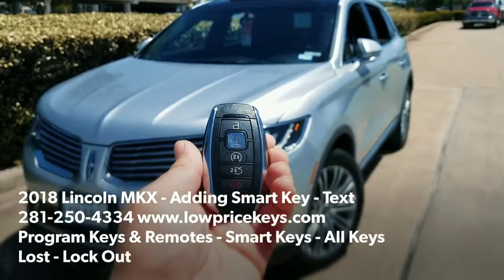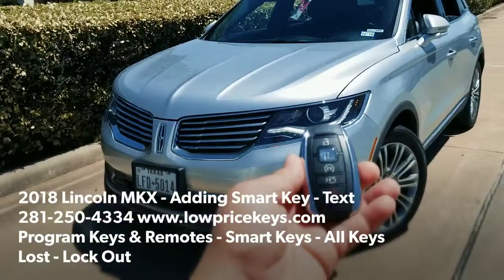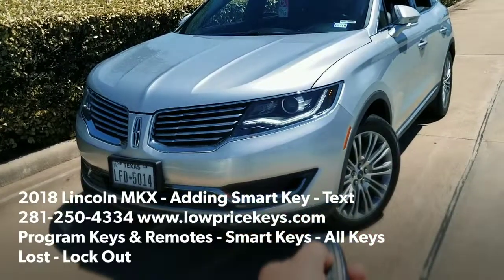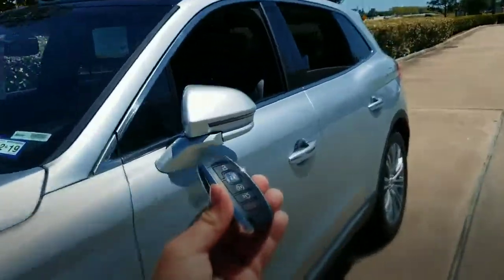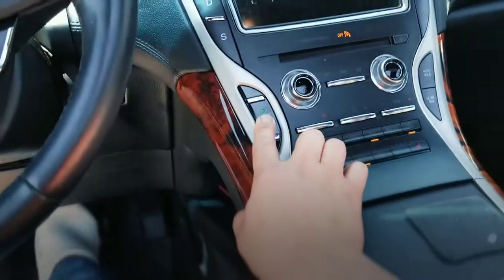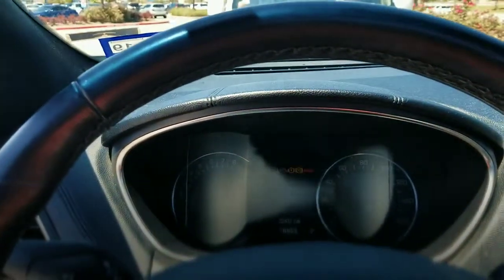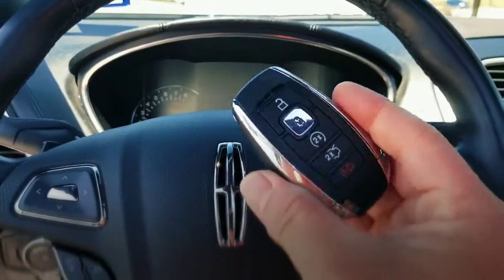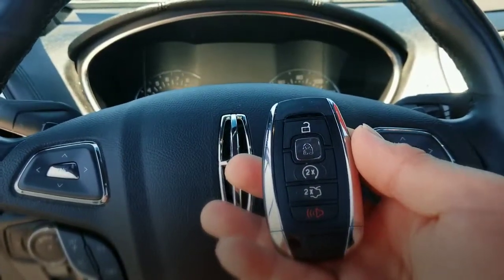Locksmith Houston Katy Sugar Land - 2018 Lincoln MKX - Adding Smart Key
Customers had only one working key.  Come out to program a replacement Smart Key for 2018 Lincoln MKX.

Program Keys & Remotes - Smart Keys - All Keys Lost - Lock Out